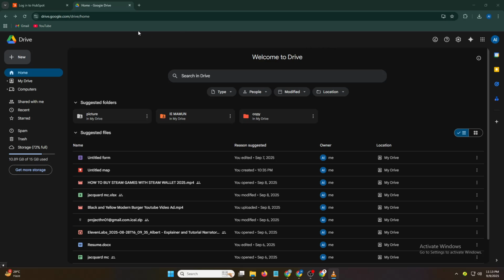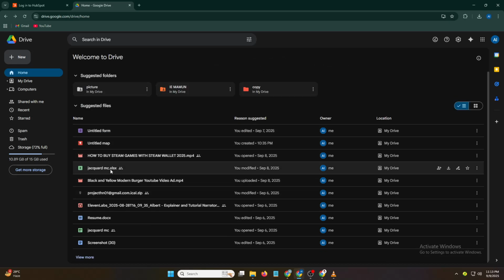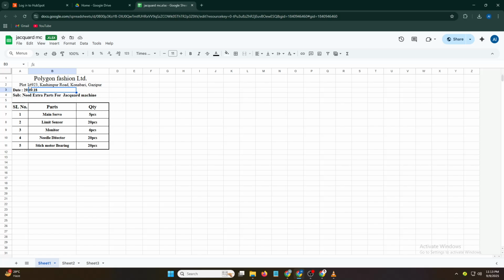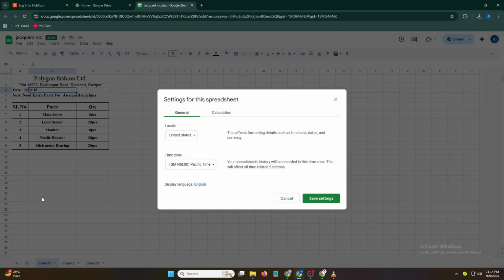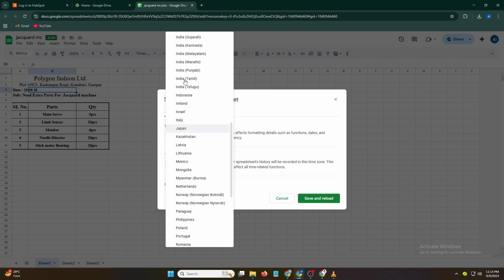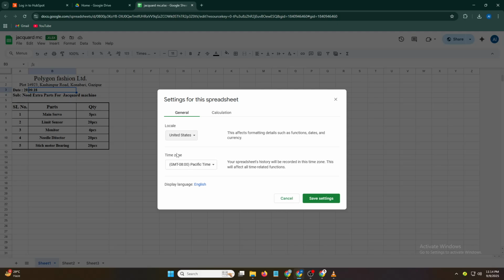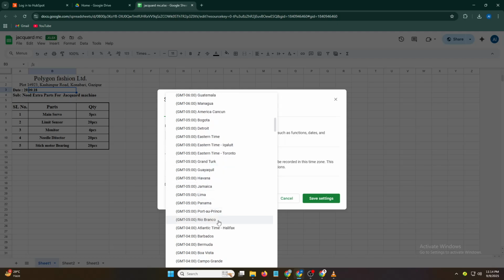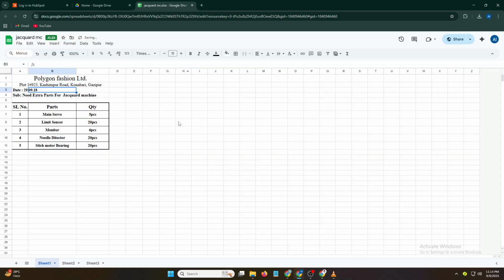How to Change Google Drive Date Format and Language Format - 2025 (Step by Step)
- How to Change Google Drive Date Format and Language Format
In this video, How to Change Google Drive Date Format and Language Format is explained step by step so you can easily adjust settings for your files. Learn how to update Google Drive language, customize date format, and set preferences to make your Google account display the way you want.